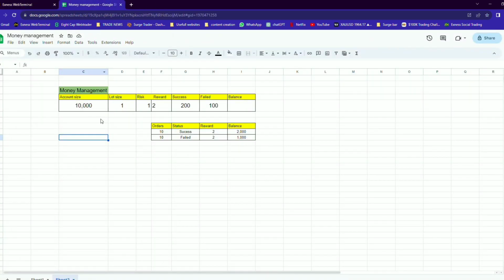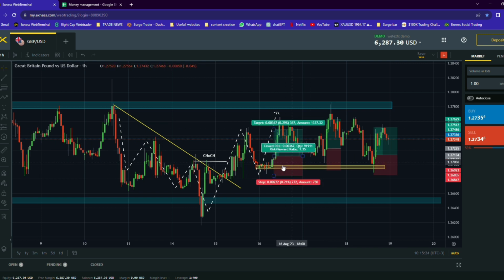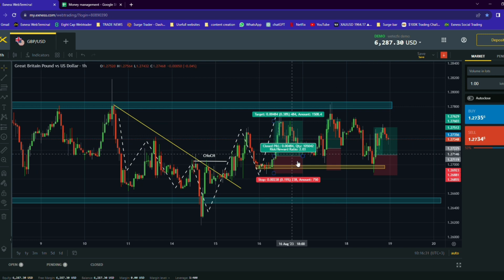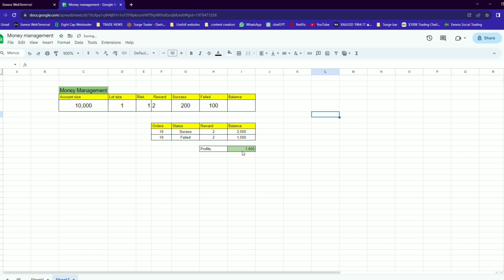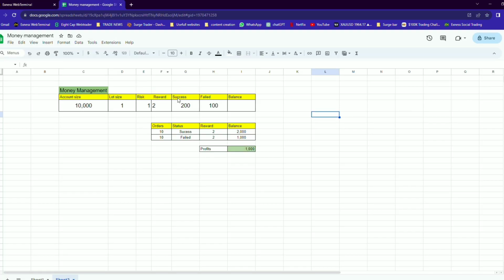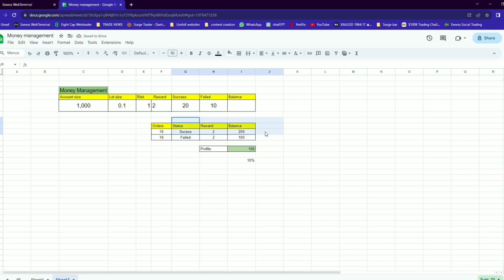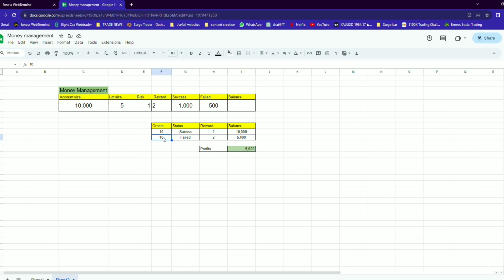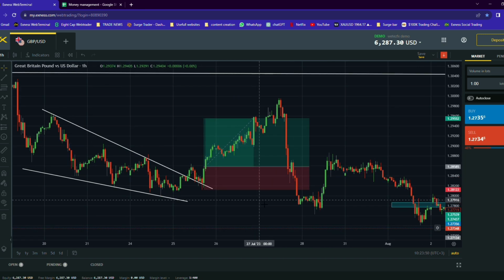Mastering Money Management in Forex Trading: Strategies for Success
Are you ready to take your forex trading to the next level? In this comprehensive video, we delve deep into the crucial aspect of money management that can make or break your success in the forex market. 📈💰

Join us as we explore a range of essential strategies and techniques that will empower you to effectively manage your capital, minimize risks, and optimize your trading outcomes. From setting the right position sizes to employing stop-loss and take-profit orders strategically, you'll learn how to maintain a disciplined approach that safeguards your investments.